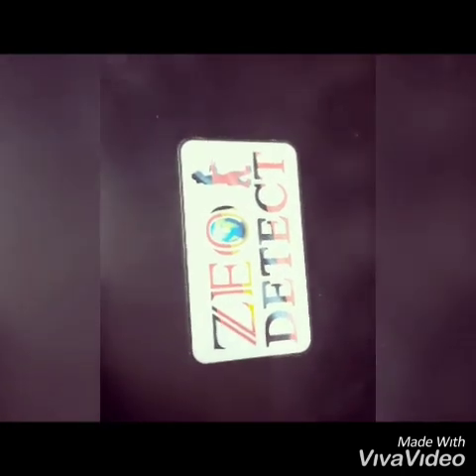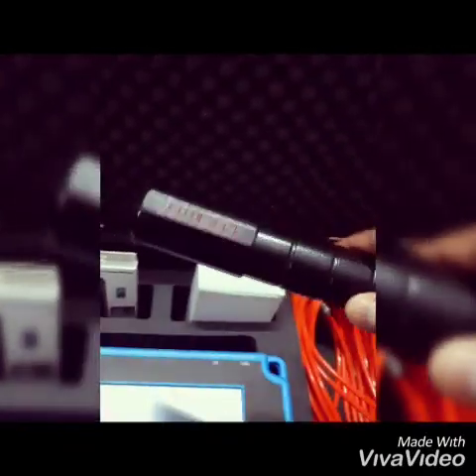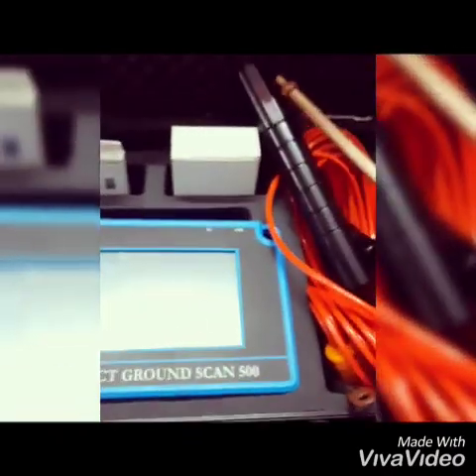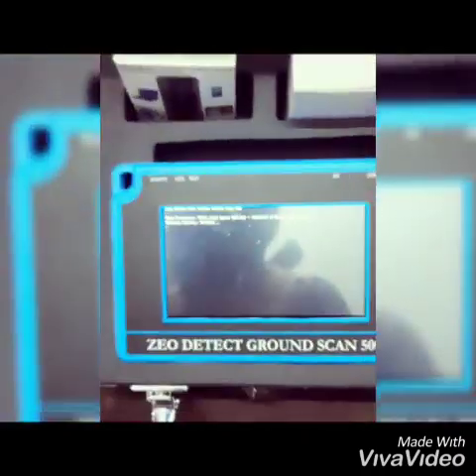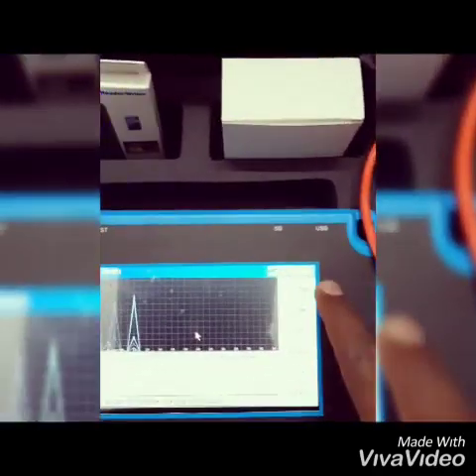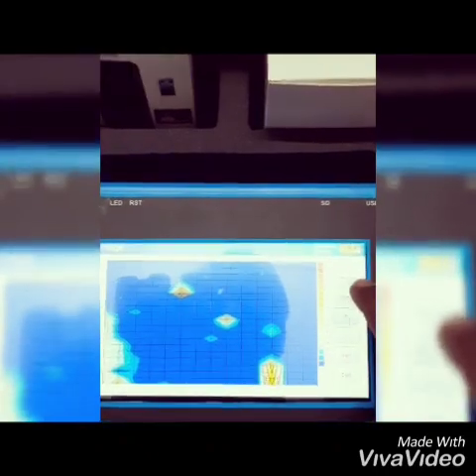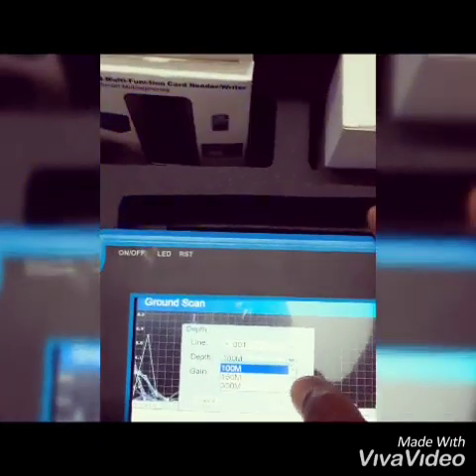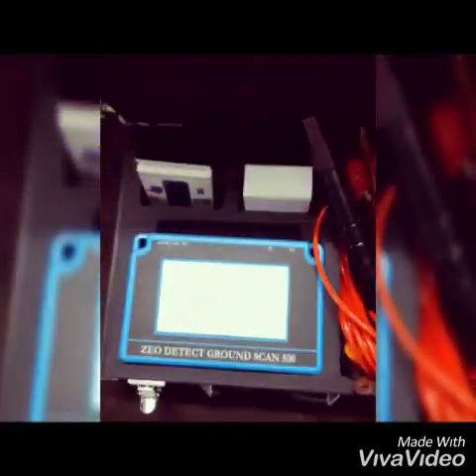Zeo Detect Ground Scan 500 Water Detector / 3D Locators/ 3D Water Detectors/ Digital Water Systems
GROUND SCAN-500.500M automatic mapping water detector is based on the Earth’s electromagnetic field as the field source, based on the difference in the conductivity of different underground geological structures, and by studying the variation law of the electric field components at different frequencies to study the geological structure and changes, to find groundwater resources by scientific method. Changes in geological structure are displayed in real-time through multiple curves. Automatic form mapping geological profile by one key operate easily, get rid of complicated computer graphics. The site can quickly understand the geological structure through the automatic mapping curve and profile, and analyze specific information such as aquifers, fractures, faults, and caves. The instrument is widely used in the rapid analysis of geological structure changes in different terrains such as plains, hills, mountains, plateaus, and basins to determine well locations, aquifers, and aquifer depth.